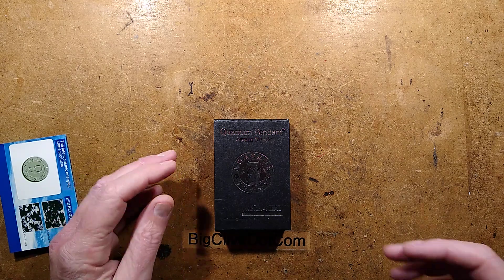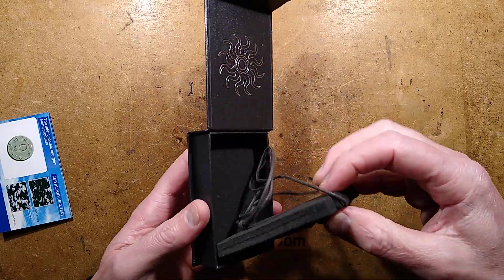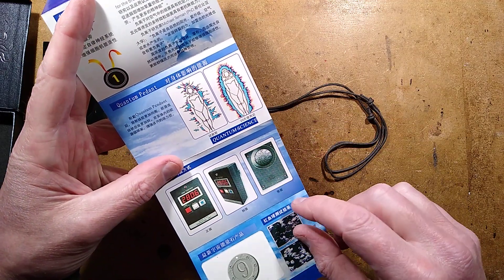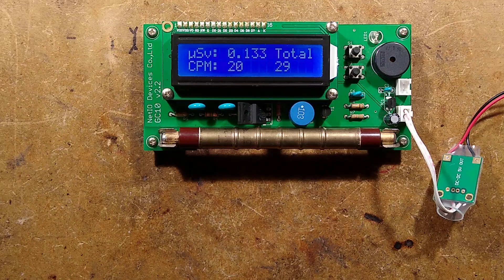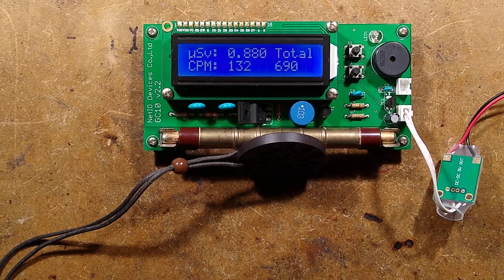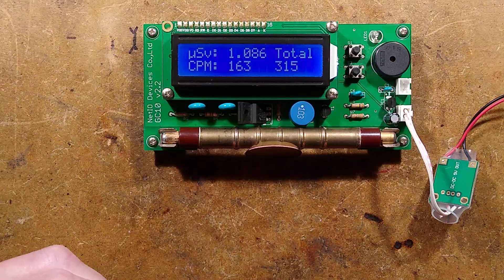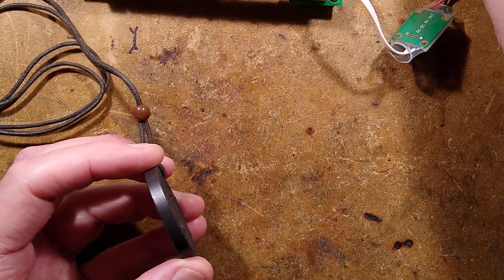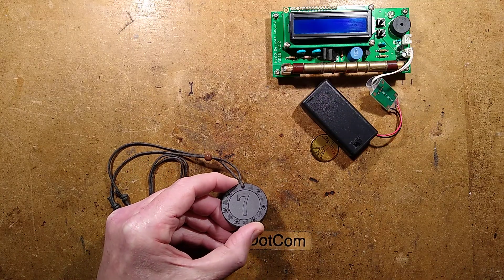Temu radioactive pendant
I decided to test if Temu were selling radioactive "health" items, and they are.
eBay, amazon and the rest of the online marketplaces are guilty of selling radioactive stuff too.  Often mis-described as negative ion devices when they really aren't.

This is quite an impressive one.  A nicely moulded poker-chip style pendant, but I really don't recommend wearing this around your neck.  Fun item for those who like random radioactive novelties like uranium glass though.

These things often contain thorium dioxide as the radioactive element.

Note that my Geiger counter can't detect alpha radiation and only has limited sensitivity to beta radiation.  It's mainly detecting gamma and possibly X-ray elements of the radiation.

If you like radioactive stuff, you'll love Radioactive Drew:-